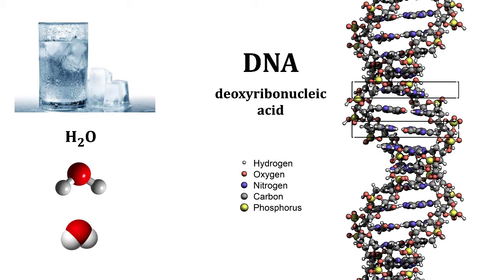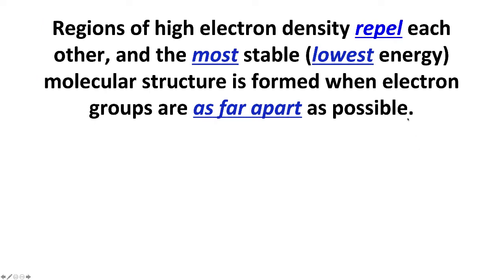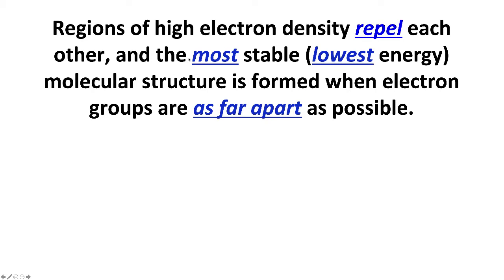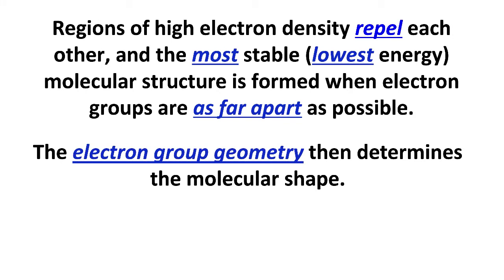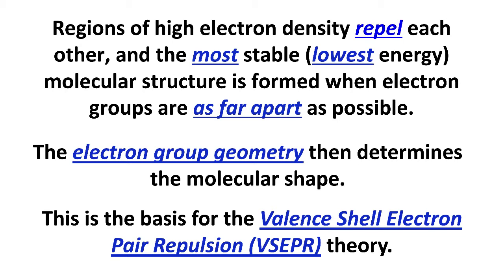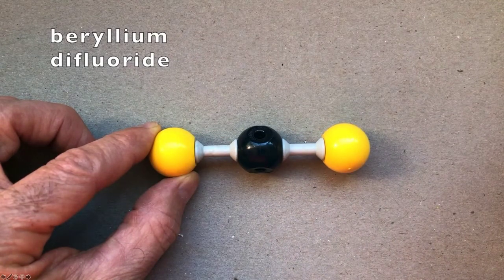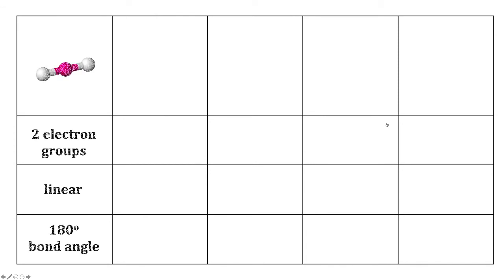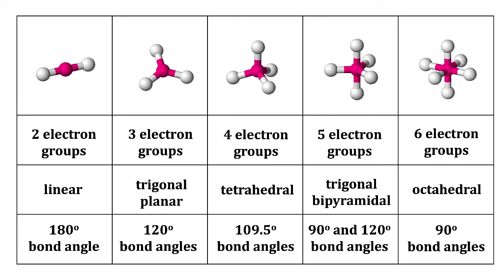Intro Molecular Geometry 1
Introduction to the basics of molecular geometry and Valence Shell Electron Pair Repulsion Theory (VSEPR).